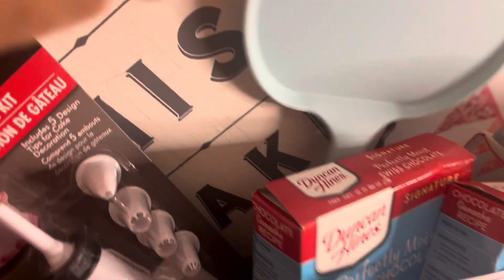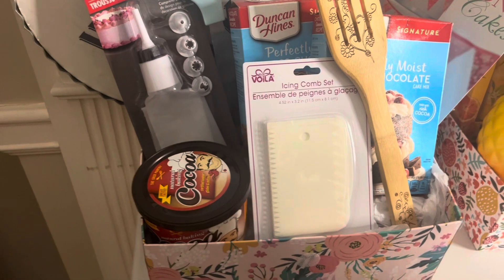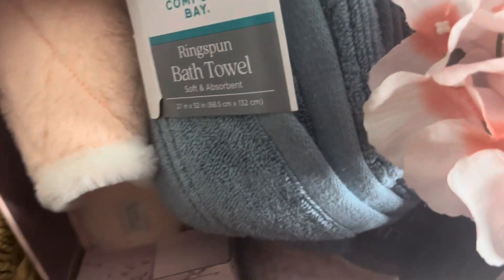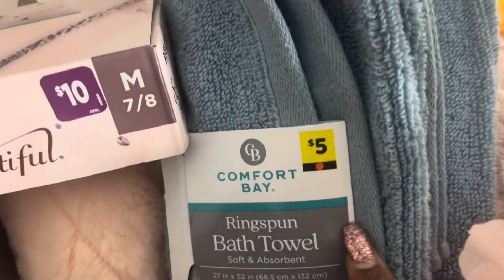Catching up on Mother’s Day Gift Baskets! 2023